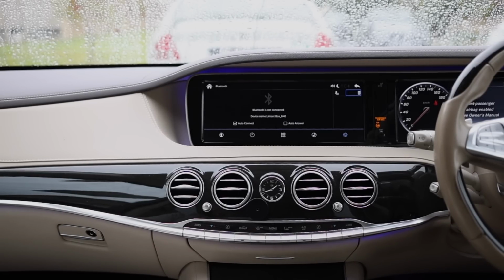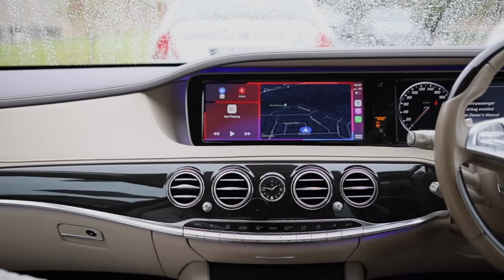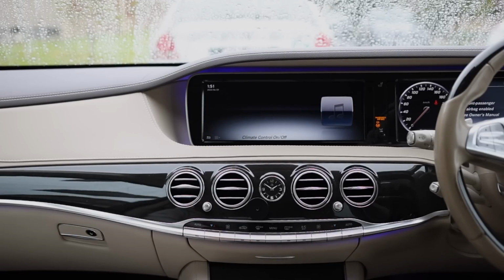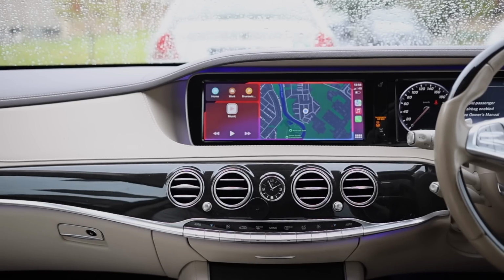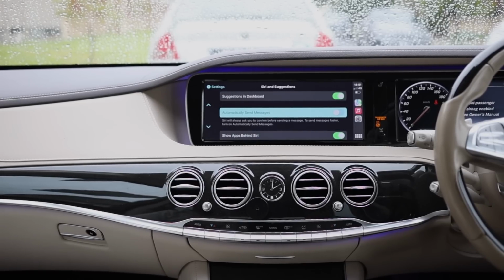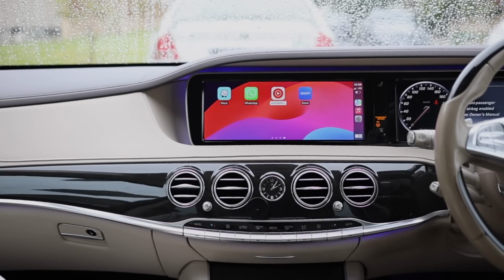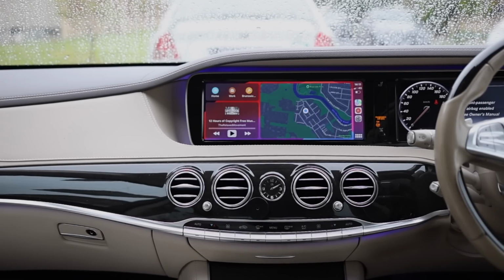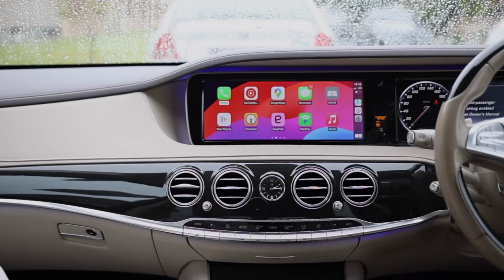Apple Carplay (COMPLETE WALKTHROUGH UNCUT) + EVERYTHING YOU NEED TO KNOW (HOW To, Demo, Limitations)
In this video we will be showing you every small and big features and details about Apple Carplay/Android Auto. For those wondering, its not Apple Play however we will be showing you how to do a certain task and how to perform a specific task as well as describing and demonstrating everything you would need to know about carplay. Some people are using carplay for the first time and to get the most out of your carplay, it is important that you have a good understanding of its capabilities and limitations.

If you want wireless carplay/android auto on your car,